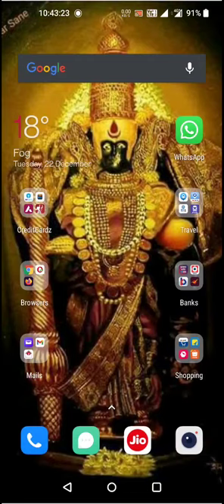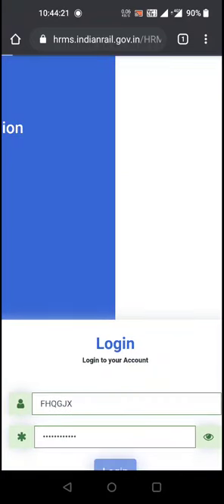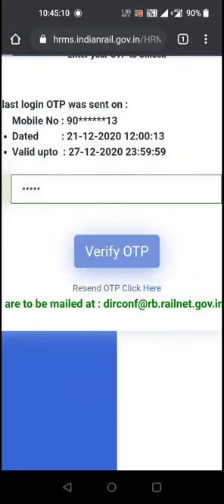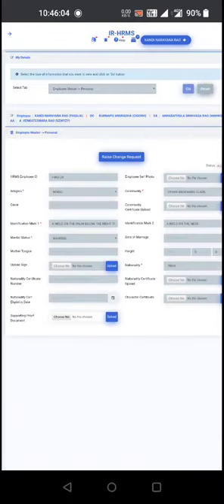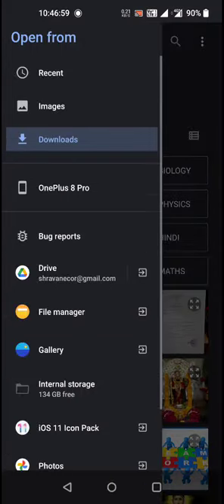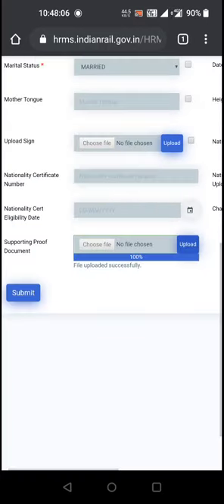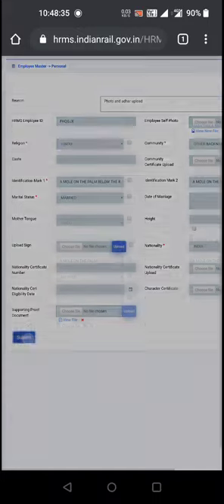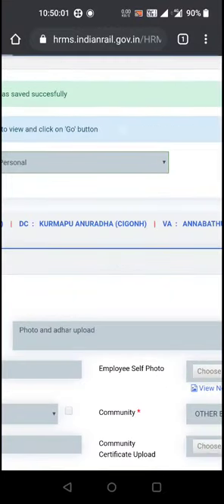loading photo and adhar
in this video u can learn how to upload ur photo and adhar for personnel and same procedure is used for family also